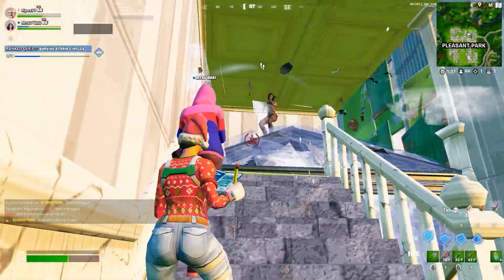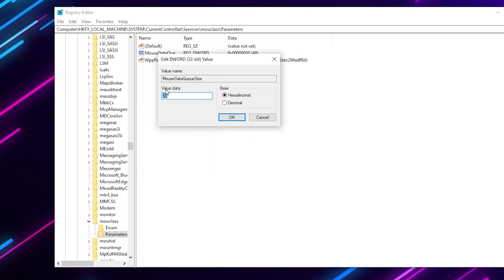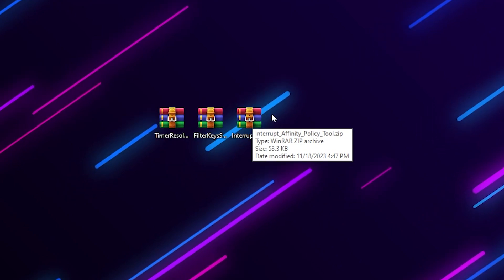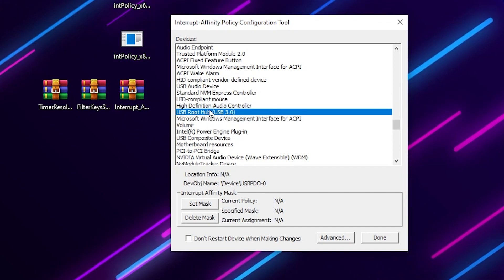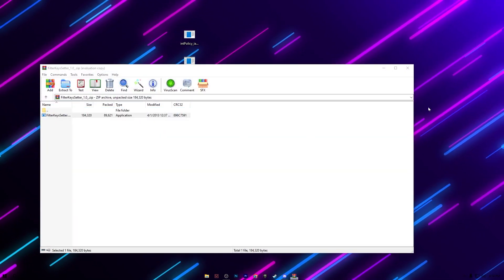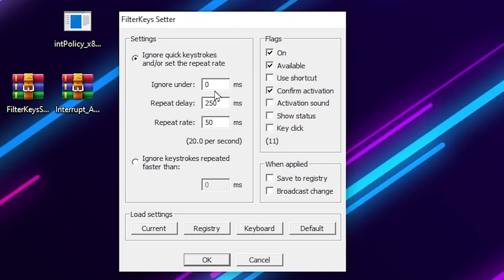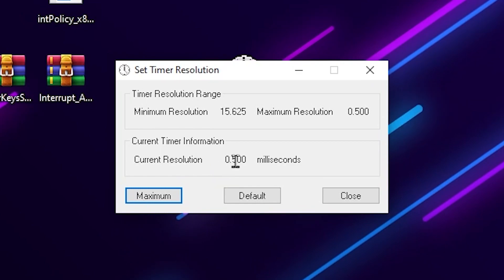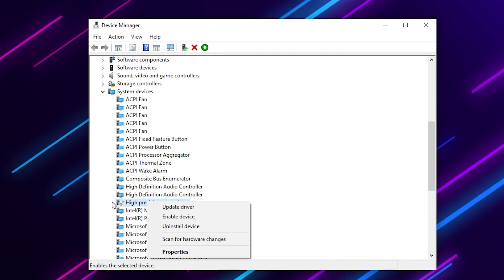🔧How to Reduce Input Delay in Fortnite Season OG! 🕐 (Fast Response Time & Lower Input Lag)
In this video, you'll learn how to reduce input delay in fortnite on PC in Season OG. This video will cover all the best mouse, keyboard and windows optimization which help to fix input lag in fortnite on PC. This video include timer resolution and filterkeysetter application which make this guide on next level. This input delay fix guide work with any PC build.

Timestamps 🕛
00:00 - Intro